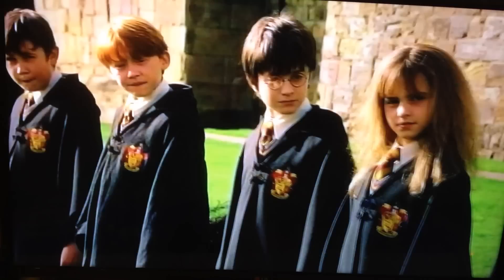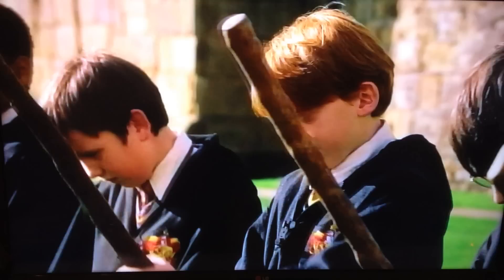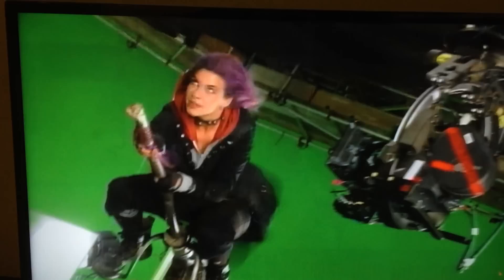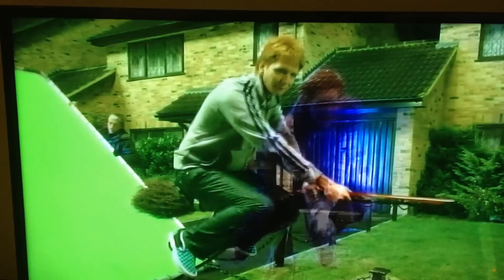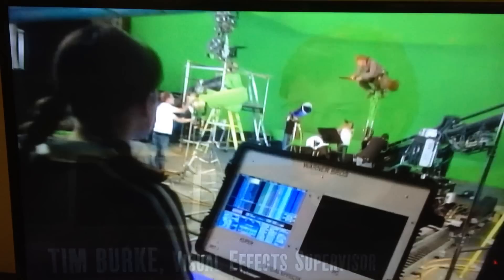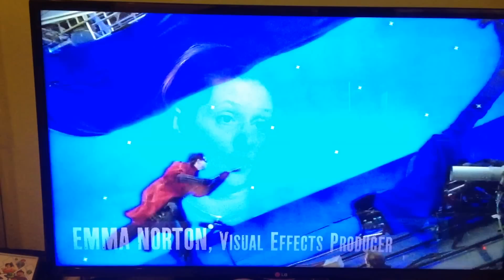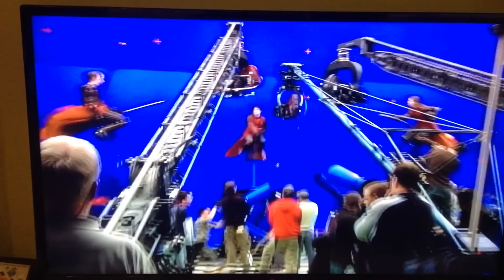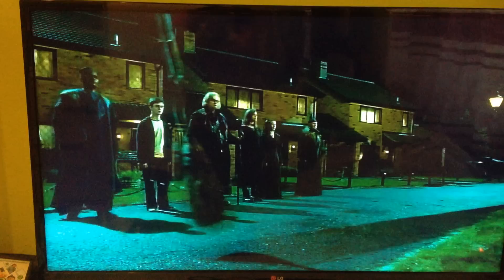My Daughter on a flying broomstick @ Harry Potter Museum - London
This was taken during our trip to London. My daughter and I visited the Harry Potter Museum. In the end of the tour, the visitors had the opportunity to experience the "flying broomstick" shoots in Harry Potter Scenes.

Here are the other Videos taken during our 1week trip to London in August 2013.

These are privately taken Pictures. I am not a professional photographer, so please excuse me if the Pictures don't have the highest Quality.